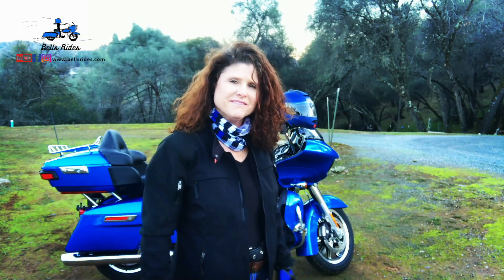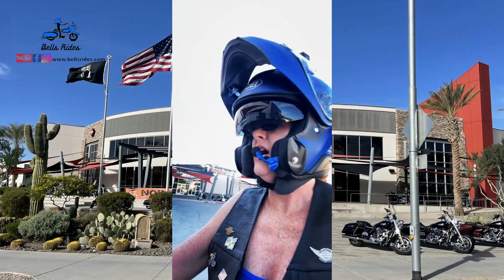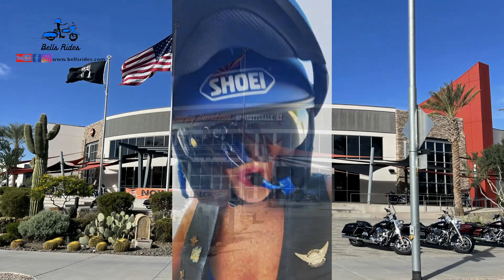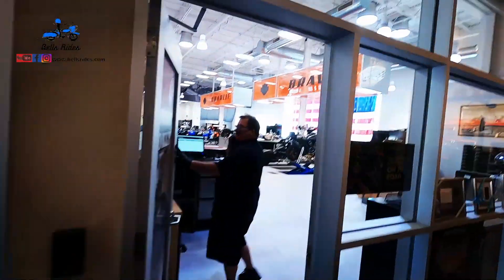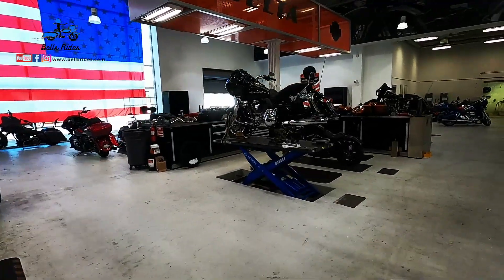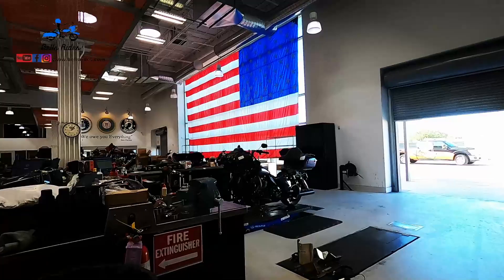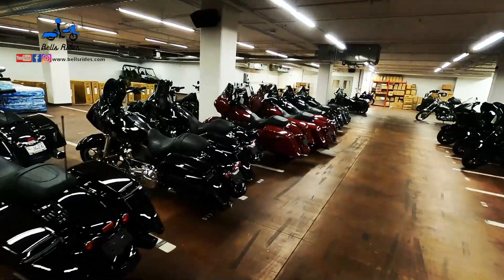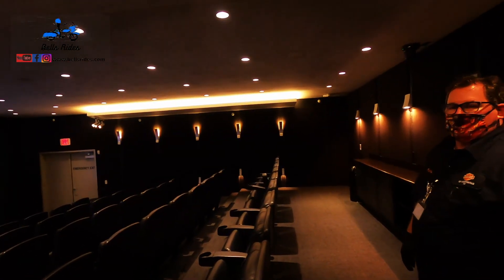TOUR THE LARGEST HARLEY DAVIDSON DEALER IN THE WORLD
TOUR THE LARGEST HARLEY DAVIDSON DEALER IN THE WORLD- HARLEY DAVIDSON OF SCOTTSDALE. LEARN WHAT THE OWNER "BOB PARSONS", (GODADDY FOUNDER) DOES WITH THE
PROFITS.

or
Drop a note at:
BELLS RIDES MOTO
514 AMERICAS WAY #16467
BOX ELDER, SD 57719

THE BLUE RIDE
HARLEY DAVIDSON
ROAD GLIDE
STURGIS MOTORCYCLE RALLY
MOTORCYCLE LIFESTYLE
FULLTIME RV
RV LIFESTYLE